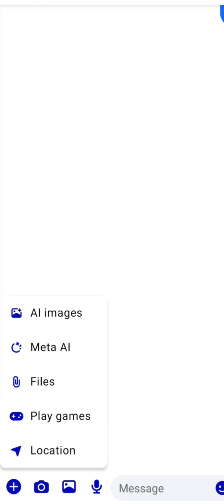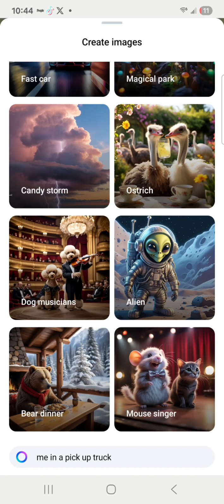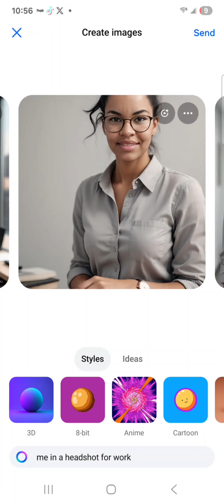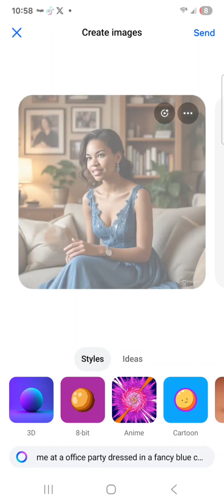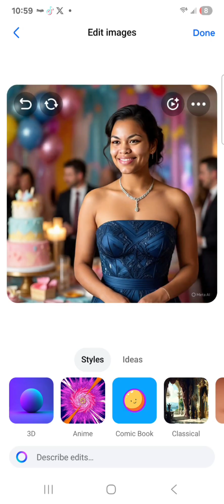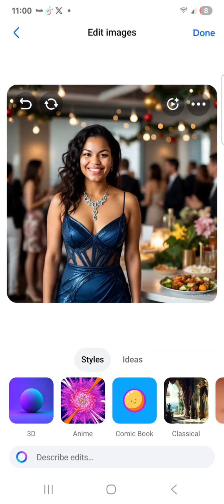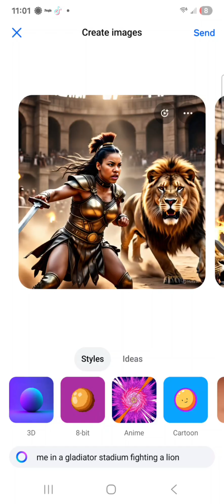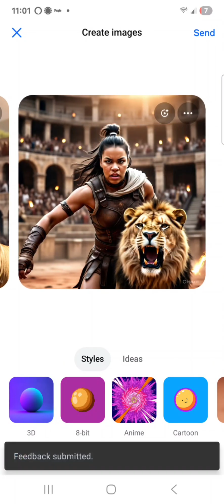How to Use Meta AI to Clone Yourself-Mini Course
💡 In this mini course, I’ll show you how to use Meta AI on Facebook to build your own custom plan—but don’t worry, it’s not a clone or a digital twin! This is about using Meta AI as a smart planning assistant that responds to your prompts.

You’ll learn: ✅ What Meta AI actually is (not a lookalike!)
✅ How to access it directly in Facebook
✅ How to ask it for custom step-by-step help
✅ Ways you can use it for personal, content, or biz goals

🎯 This is perfect for beginners, digital side hustlers, and anyone curious about how AI can help you plan smarter.

👩🏽‍💻 Watch it now and take your first step into digital planning with AI—Tia style.